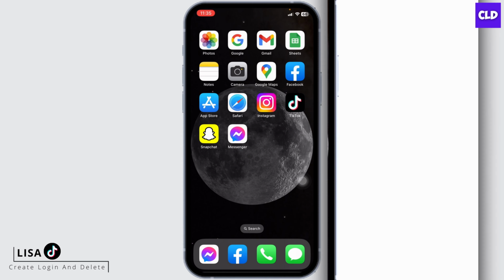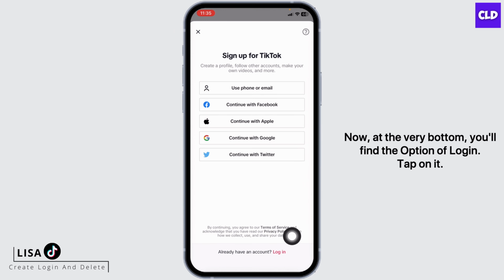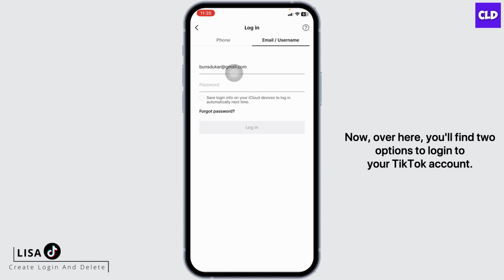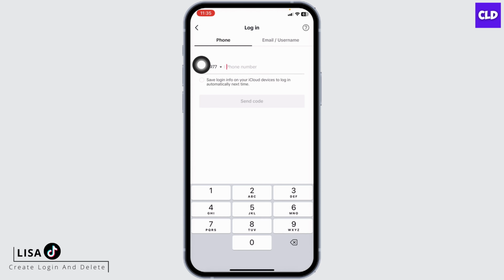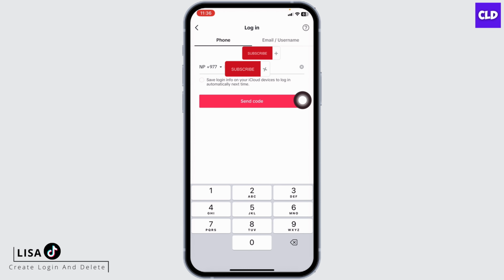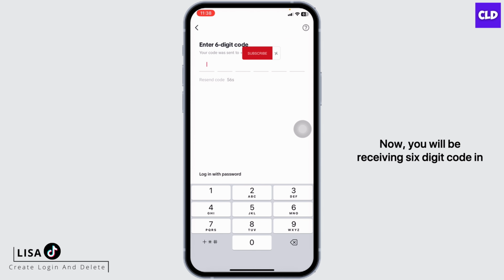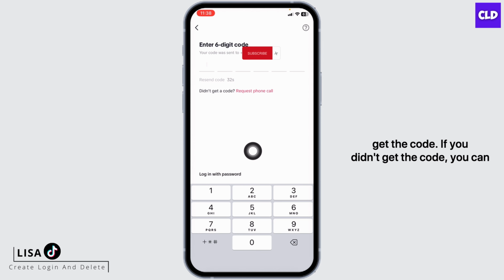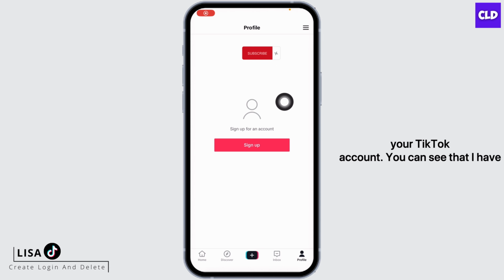How To Login in TikTok Using Mobile Number (2023)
In this easy-to-follow tutorial, we'll cover the entire process of logging in to TikTok, ensuring that you can start enjoying the platform's vibrant content and engaging features in no time.

👋 Welcome to Create Login And Delete! In today's tutorial, we're diving into a fundamental aspect of using TikTok in 2023: How to login using your mobile number. If you're new to TikTok or just looking for a simple guide on how to access your account, you're in the right place. This tutorial will walk you through the step-by-step process of logging in to TikTok using your mobile number.

Tips for Logging in to TikTok Using Mobile Number
If you find this tutorial helpful, remember to give the video a thumbs up and share it with others who might also be looking for guidance on TikTok login.

📱 Timestamps:

0:00 - Introduction
0:05 - Why Use Your Mobile Number to Login?
0:10 - Steps To Login in TikTok Using Mobile Number